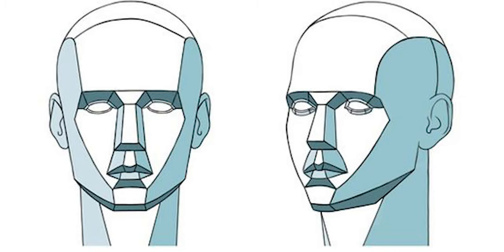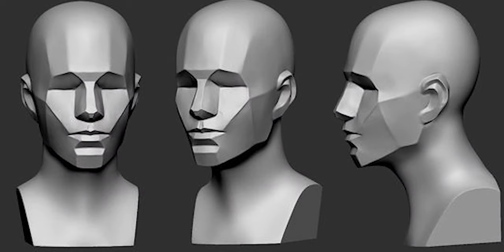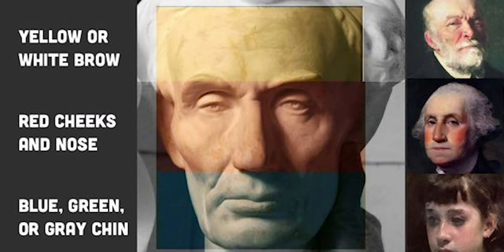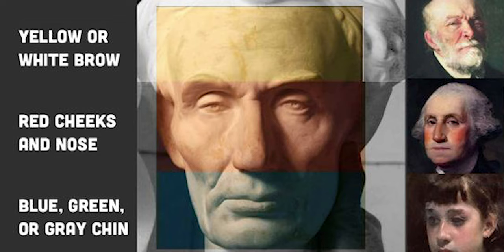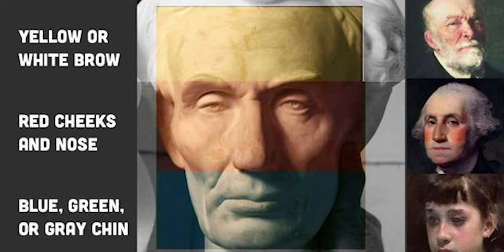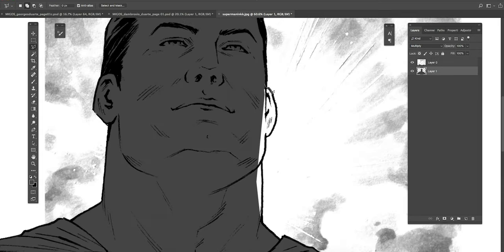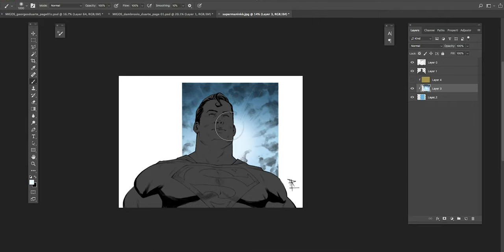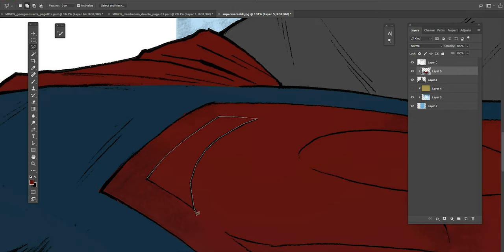HOW TO COLOR A FACE FOR COMICS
HOW TO COLOR A FACE FOR COMICS: In this video, i go over some easy steps to help you understand the structure of a face and how to use these principles when coloring and digital painting in photoshop. Enjoy! Comments, suggestions, and all questions are welcome.